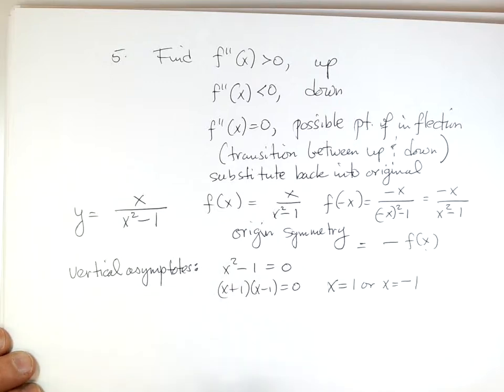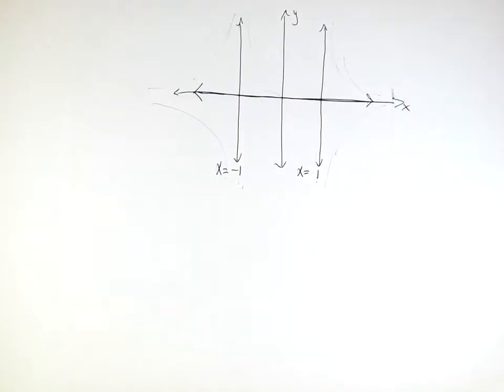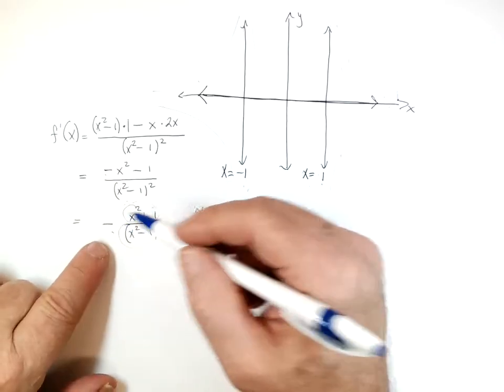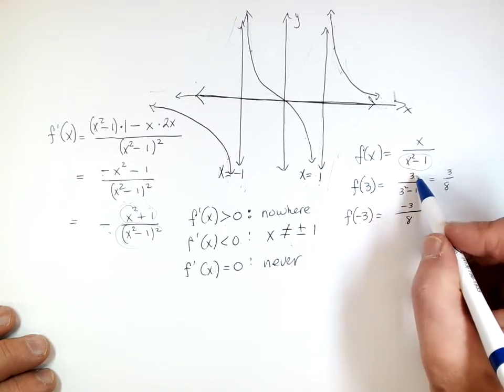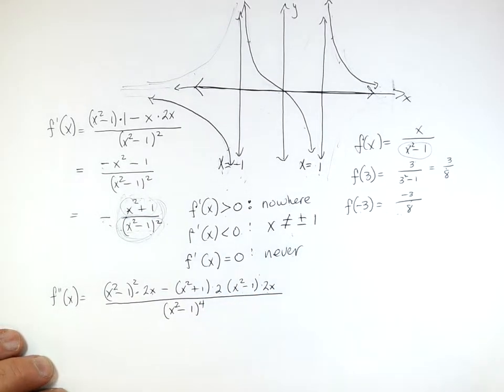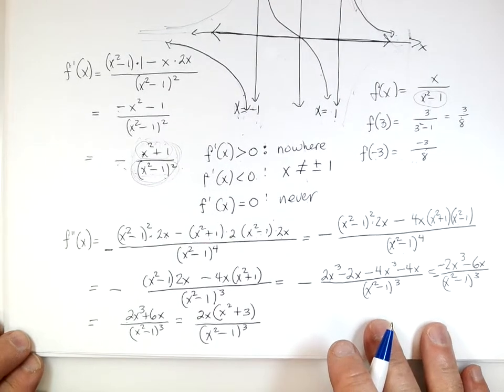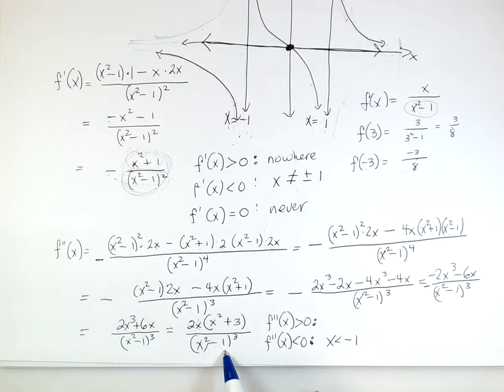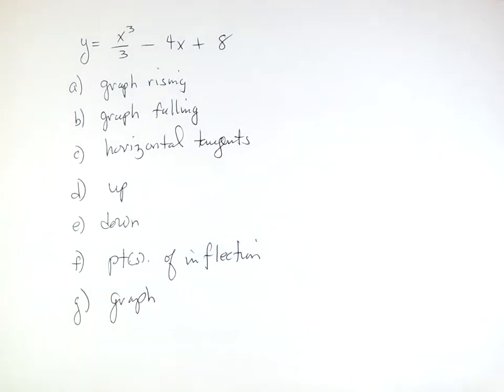Calculus 1 PENDING ID Summary of Graphing Part II